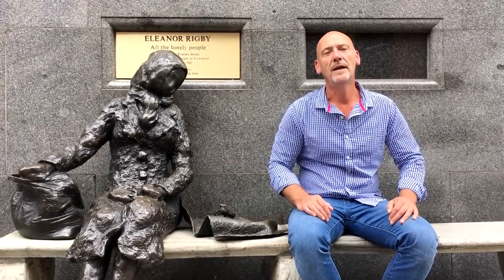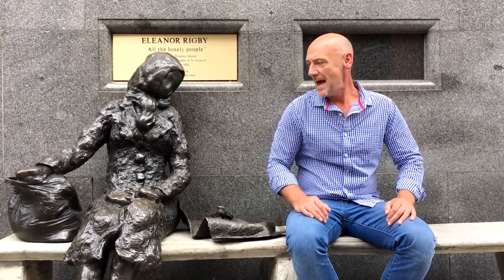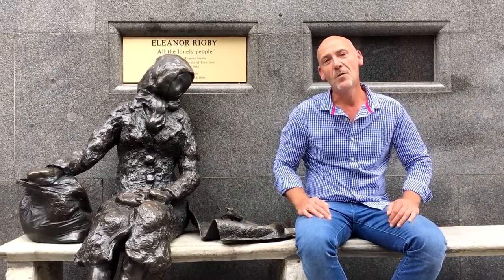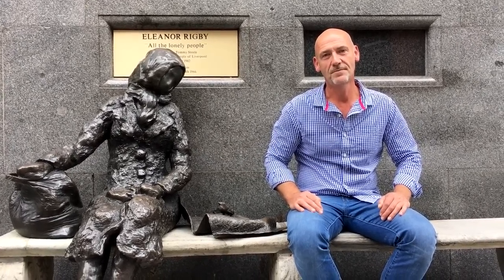The Beatles - Eleanor Rigby - Guitar lesson by Joe Murphy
An introduction to various ways of playing this Beatles classic.